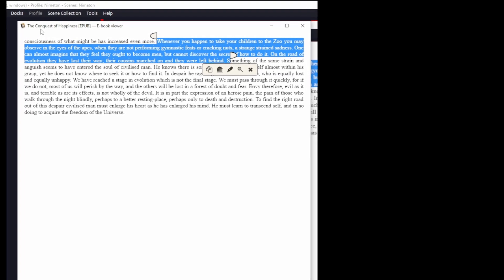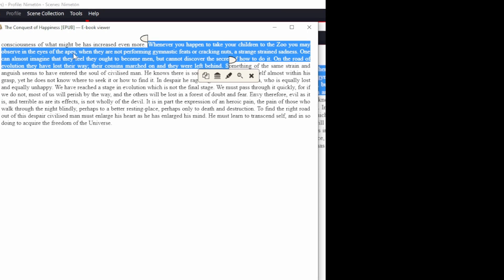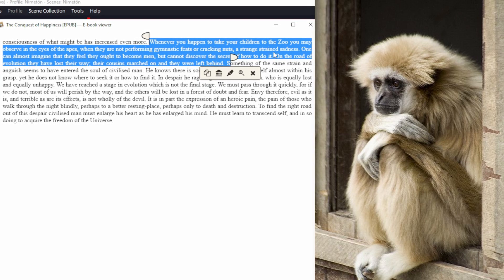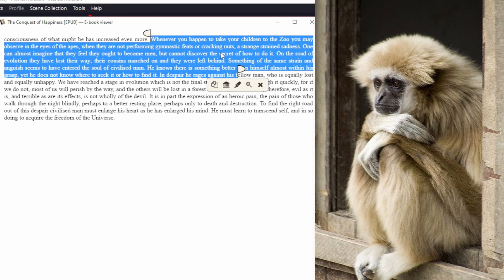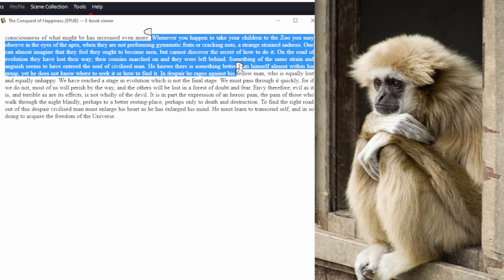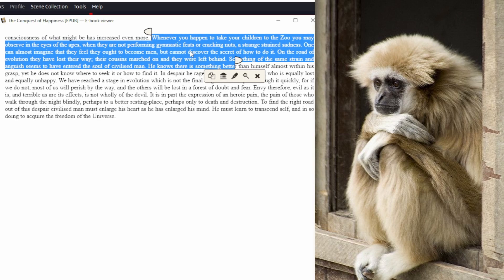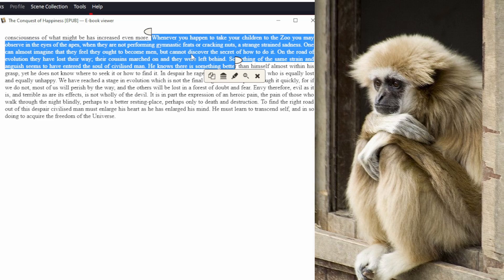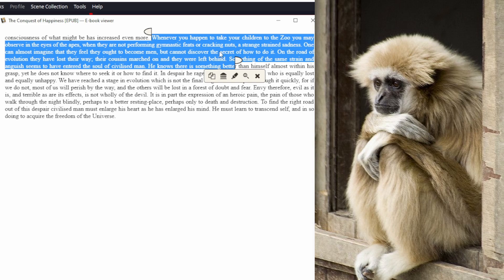Bertrand Russell's Monkey Take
The monkey principle